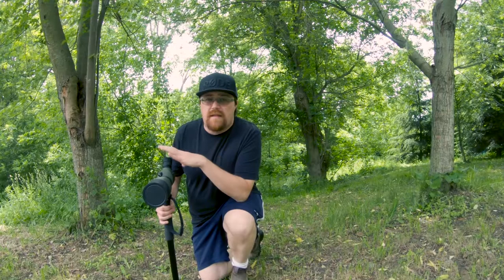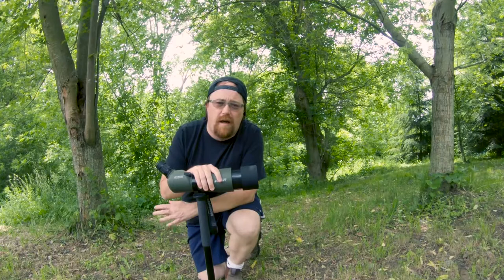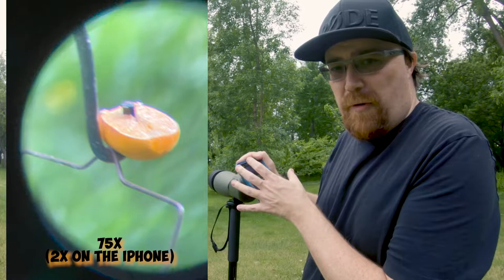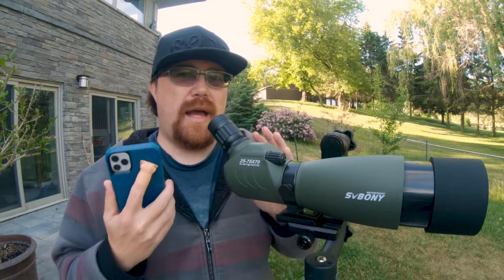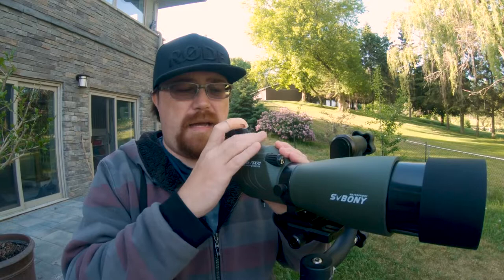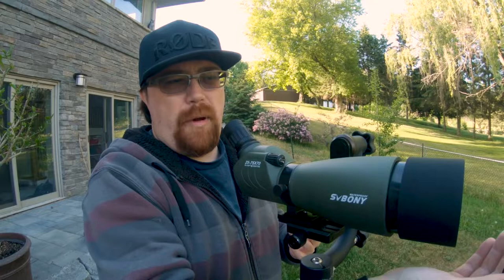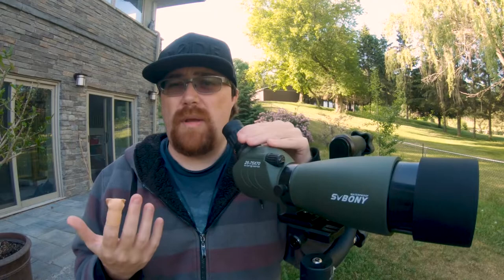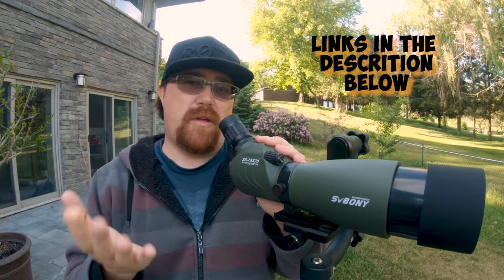SVBony SV14 Spotting Scope Review - 25-75x70 with an upgraded BAK4 Prism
SVBONY make the best Spotting scope for the money when you are on a budget called the SV14, you'll want to make sure you get the 25-75x70 version with the larger apature (over the 60mm) and upgraded BAK4 Porro Prism. Don't let it afforable status fool you though, the SVBony SV14 packs a punch by offering great viewing at 25x and the ability to extend the zoom to 75x magnification when you need it!

United States & Canada
United Kingdom

Chapters:
0:00 Introducing the SVBony SV14
0:23 Spotting Scope Stabilization - Monopod and Tripod Considerations
2:05 Comparing 25x vs. 75x on a Spotting Scope
2:49 AFocal Imaging with a Spotting Scope and a Smart Phone
4:08 SVBony SV14 25-75x70 spectications and technical review
7:38 Final thoughts on the SvBony SV14 25-75x70